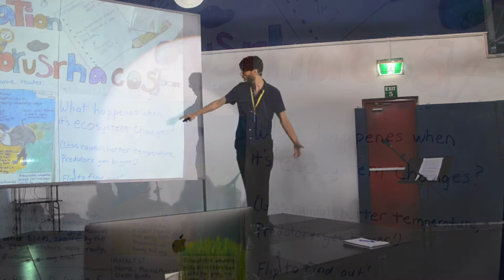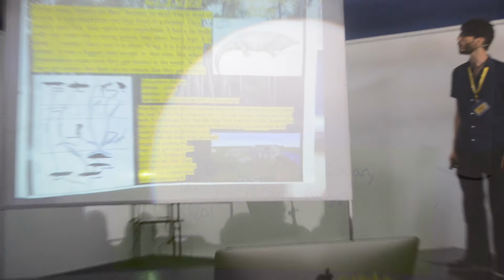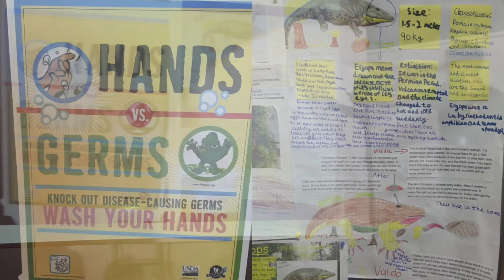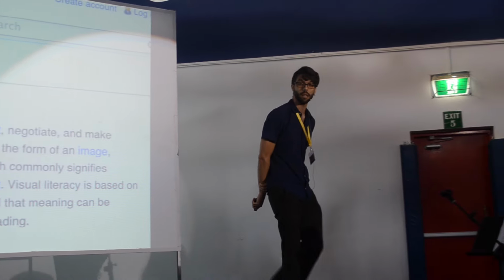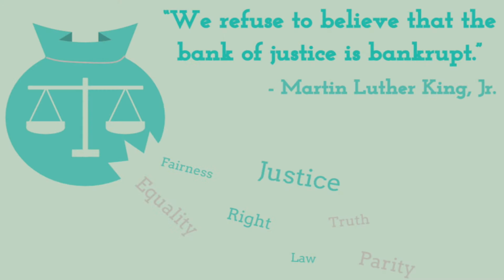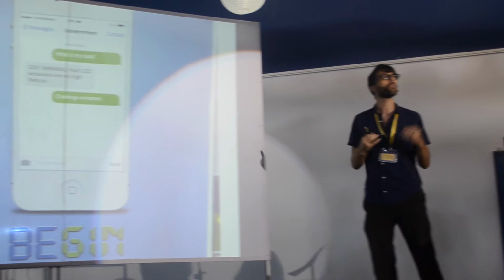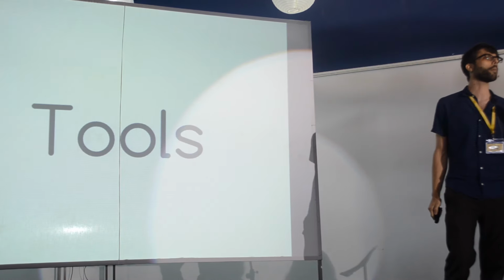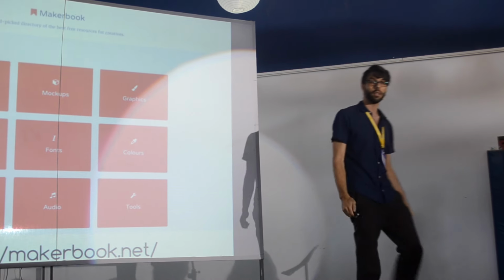Inspire Talks - ISHCMC 3E 2016 - Creating Designers and Designers - Robert Appino